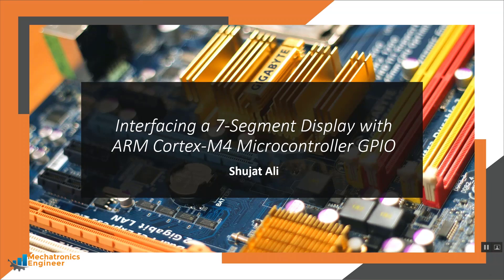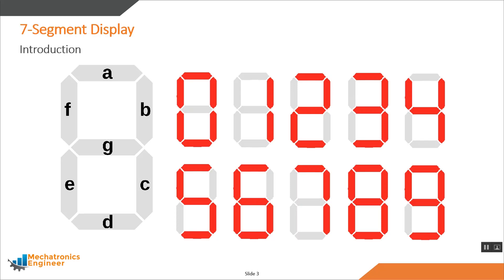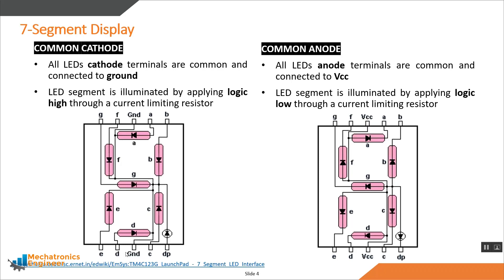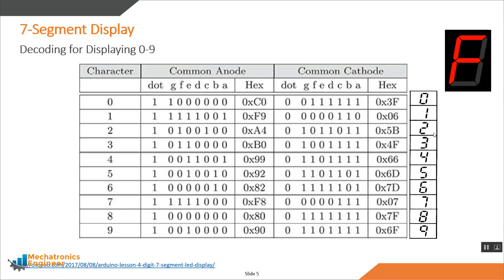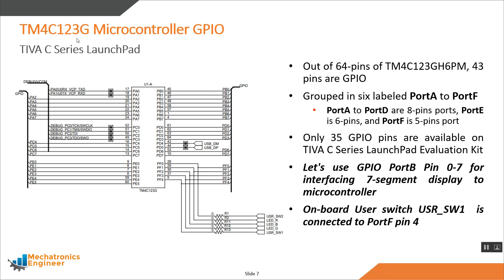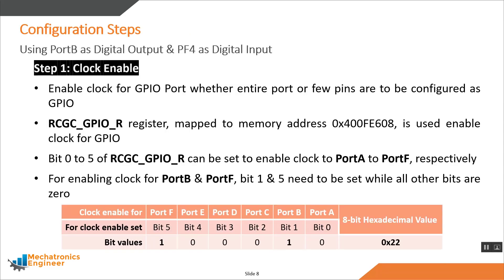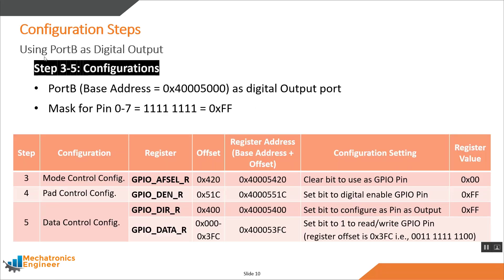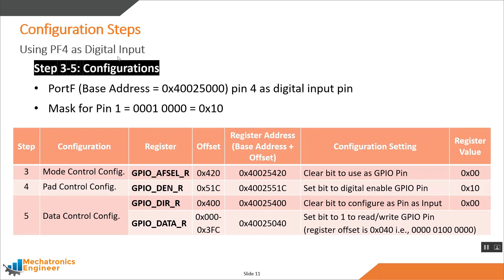Interfacing a 7-Segment Display with TIVA C Series LaunchPad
This video discuss interfacing of a 7-Segment display with ARM Cortex-M4 microcontroller GPIO step by step.
- Selection of GPIO Port Pins
- Bus Selection for GPIO Port
- GPIO Port Configuration Steps
- C Language Program in uVision Keil
- Pinouts for Connections and Interfacing
- Connections and Demonstration

Shujat Ali
Mechatronics Engineer